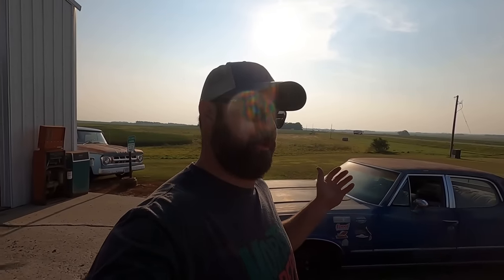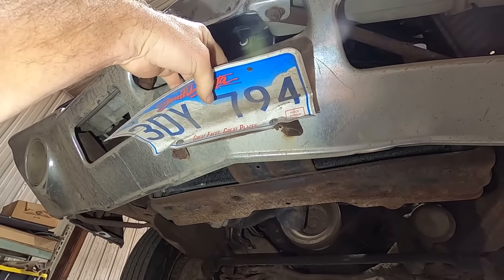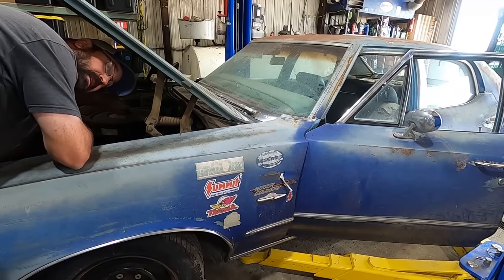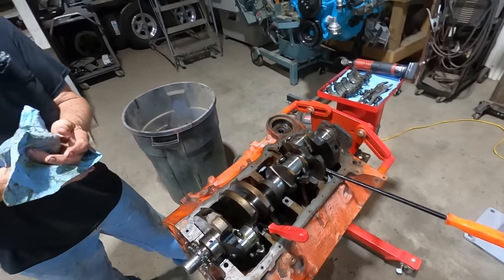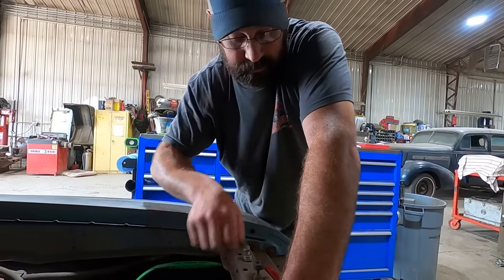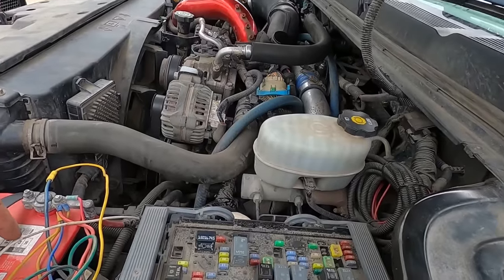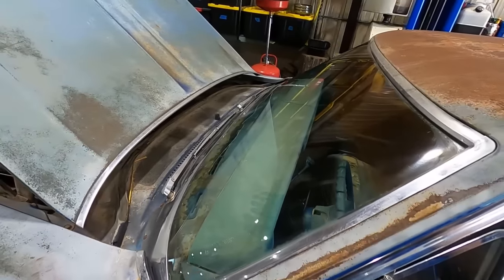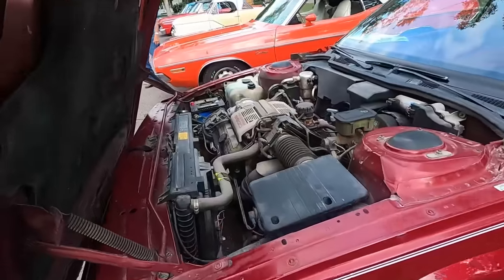Dirt Cheap Muscle Car!! Saved from the Scrap! Will It Run?!? Budget Built Hot Rod!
One of my local automotive recyclers let me know that they had picked up this 1972 Cutlass 4 door sedan and thought it was too cool of a car to scrap. So of course we had to have it! Lets see if the Olds Rocket will live on again! Sorry, this one has been SOLD!

Tools we use:
12V inline fuel pump
1/4NPT to 5/16" hose barb fitting
5/16" rubber fuel line